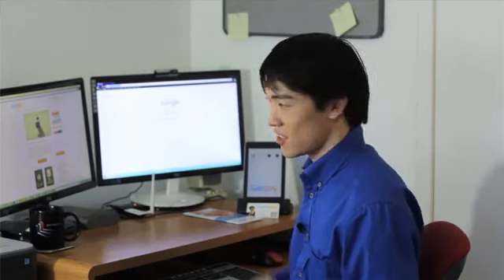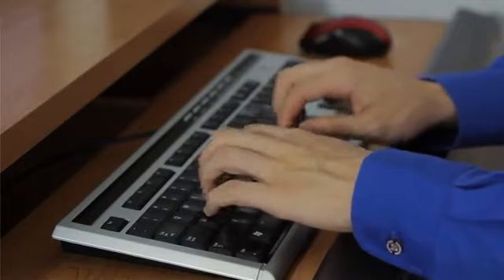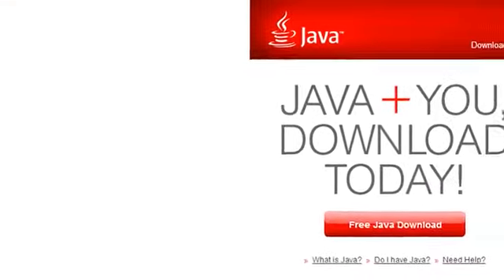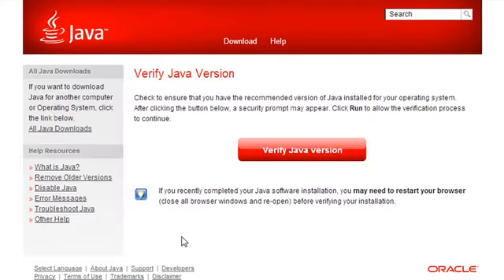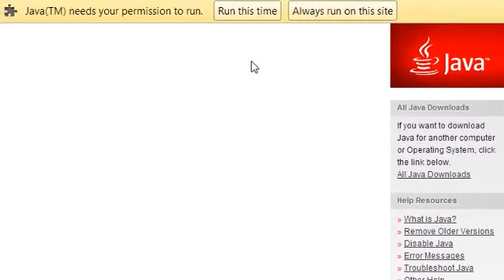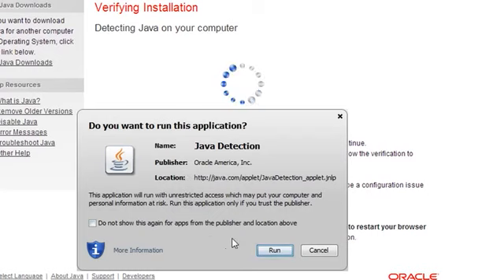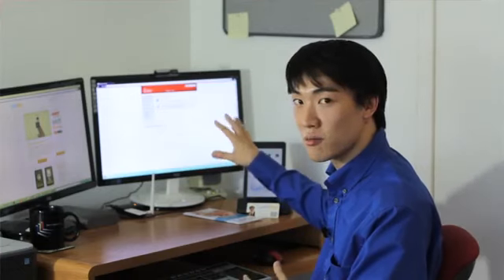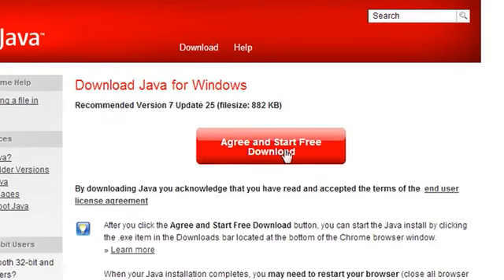How Do I Check to See if I Have the Most Current Java Software Google, Java & More303